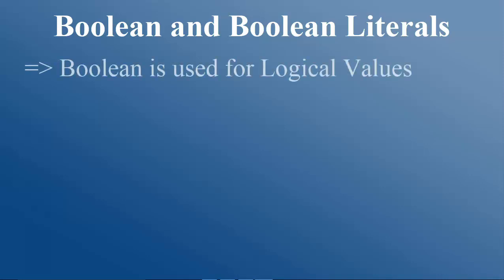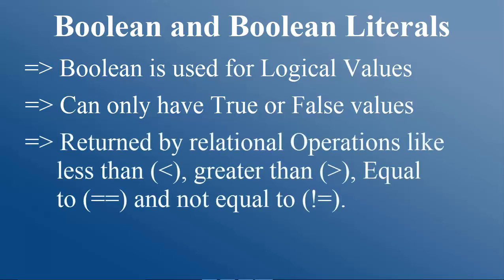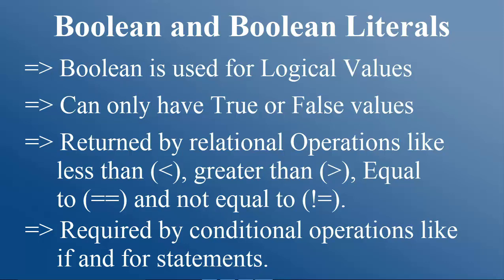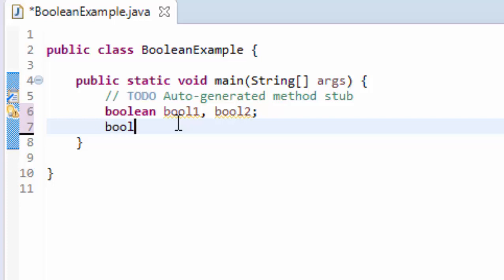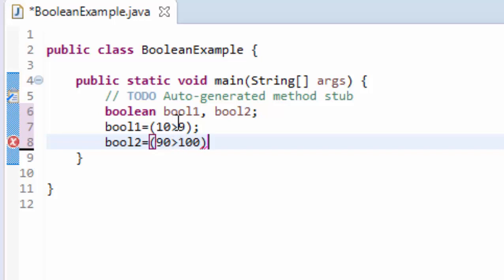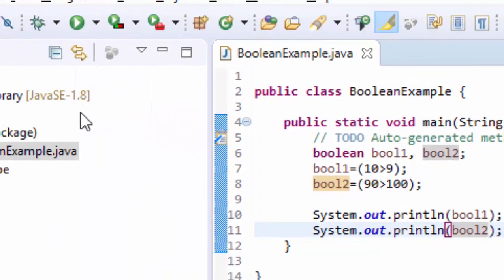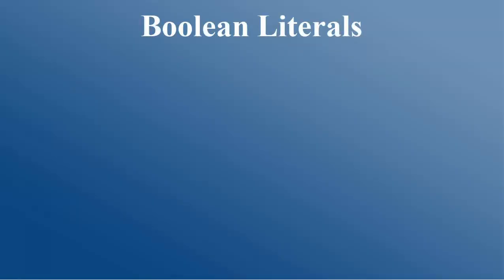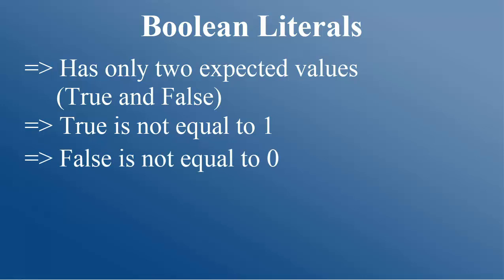Comprehensive Java Tutorial 13: Boolean Data Types and Boolean Literals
This Java tutorial covers: Boolean Data Types and Boolean Literals